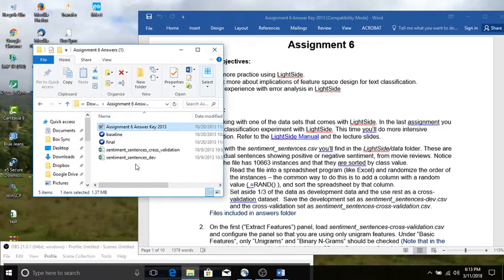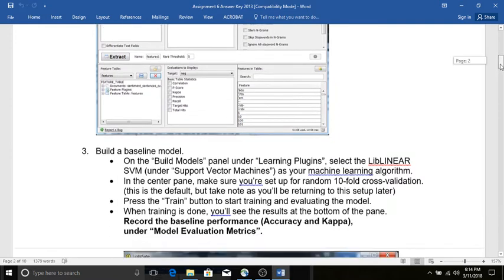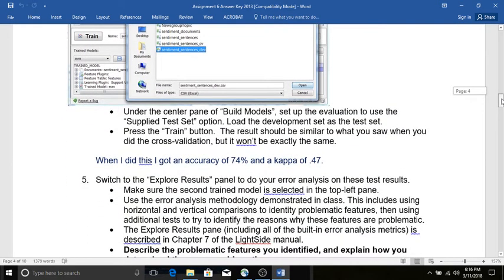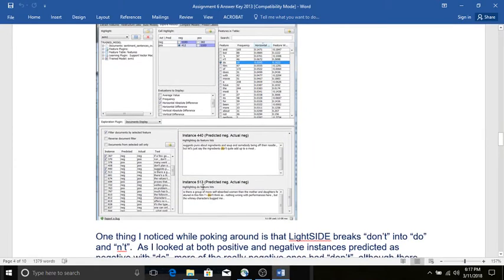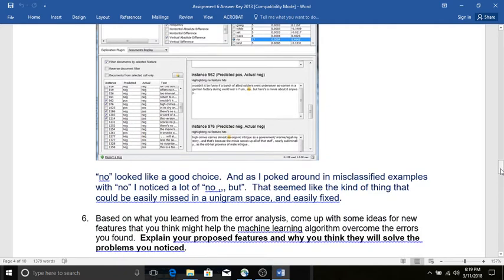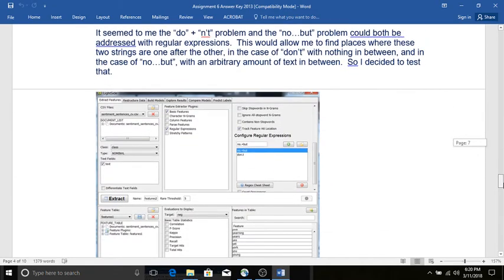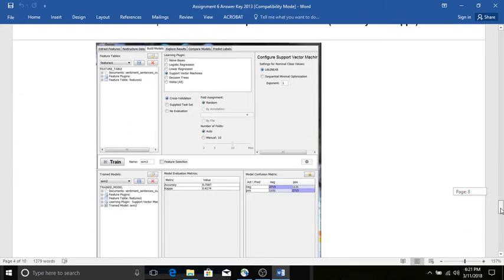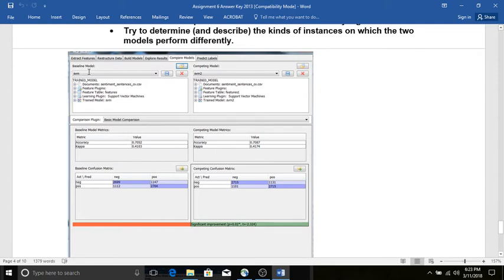Preparing for Midterm 1 Practical Portion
In this video I will talk about what you should note about the answer key for Assignment 6 that will help you prepare for the practical portion of Midterm 1.